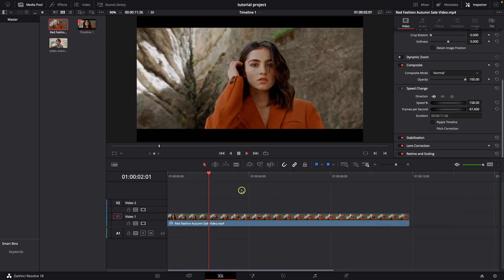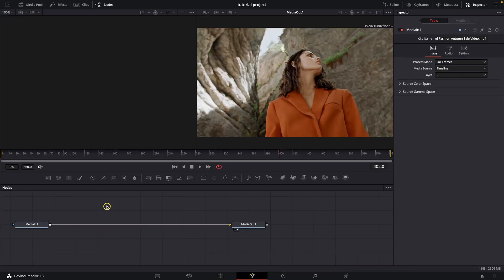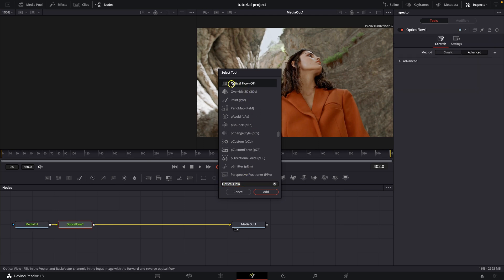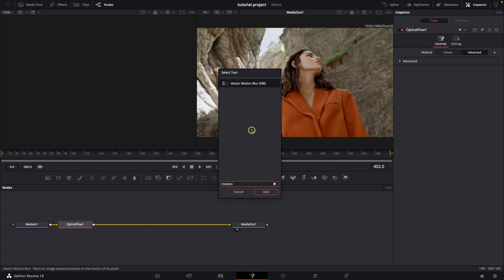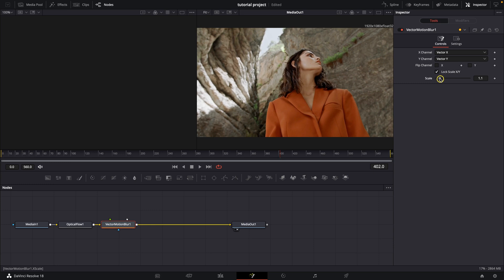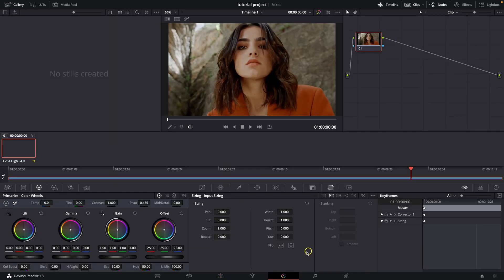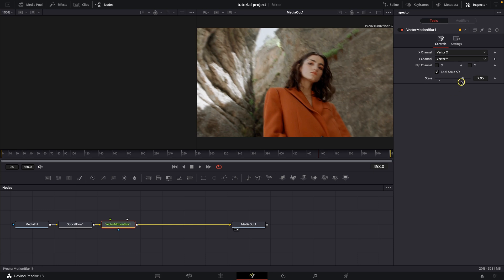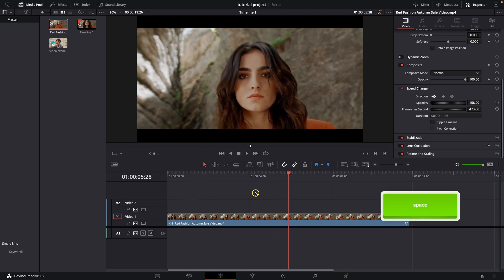How To Add Motion Blur in Davinci Resolve | Make Your Videos Look Dynamic | Davinci Resolve Tutorial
In this tutorial, we will show you how to add motion blur to your videos using Davinci Resolve. Motion blur is a technique used to create a sense of movement in videos and can be used to create a more dynamic and realistic look. We will guide you through the process step by step, from selecting your footage to exporting your final video with motion blur.

Davinci Resolve Tutorial: How to Add Motion Blur to Your Videos
How to Create a Sense of Movement with Motion Blur in Davinci Resolve
Quick and Easy Tutorial: Adding Motion Blur to Your Videos in Davinci Resolve
Make Your Videos Look More Dynamic: Adding Motion Blur in Davinci Resolve
How to Add Motion Blur to Create a More Realistic Look in Davinci Resolve
Tutorial: How to Add Motion Blur in Davinci Resolve for Action Videos
How to Add Motion Blur to Your Videos for a Cinematic Look in Davinci Resolve
Enhance Your Videos with Motion Blur in Davinci Resolve
How to Add Motion Blur in Davinci Resolve for a Better Viewing Experience
How to Create a Professional Look with Motion Blur in Davinci Resolve